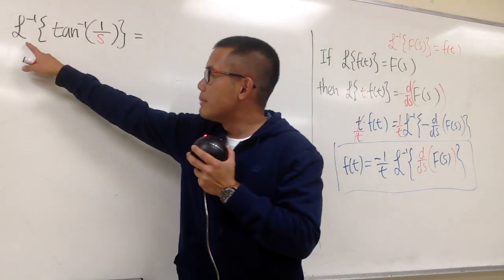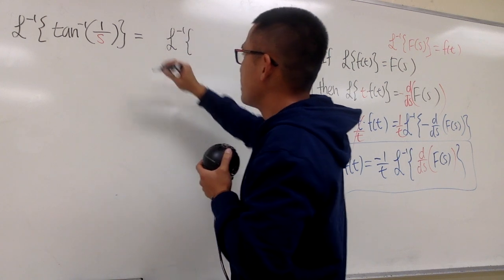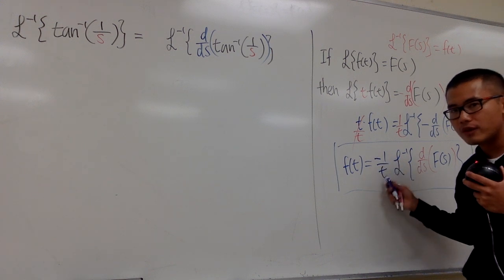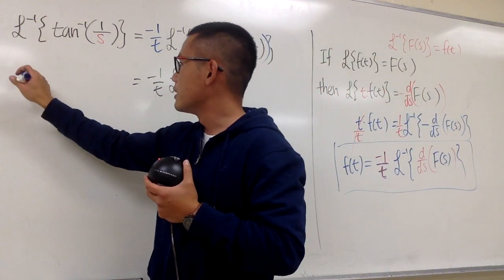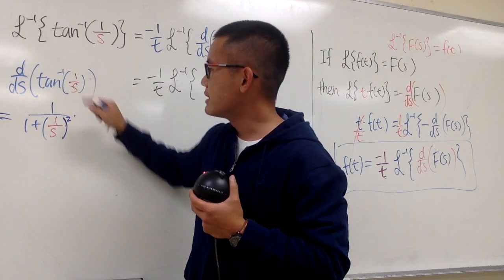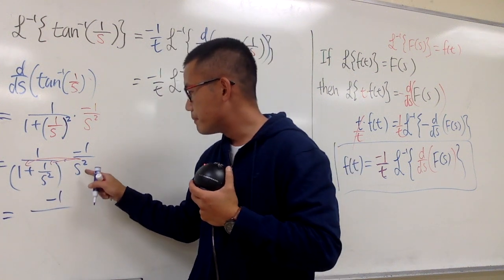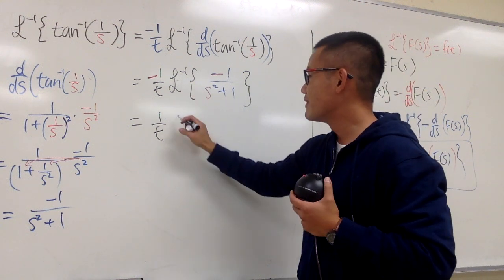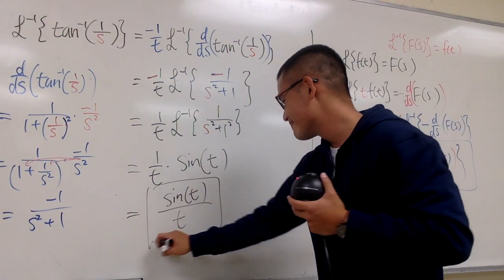Inverse Laplace Transform of arctan(1/s), Sect 7.4#36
inverse laplace of arctan(1/s),
inverse laplace of tan^-1(1/s),

, inverse laplace transform with completing the square, inverse laplace transform with factoring, inverse laplace transform with derivative,

blackpenredpen